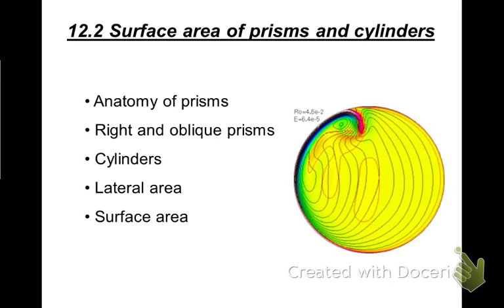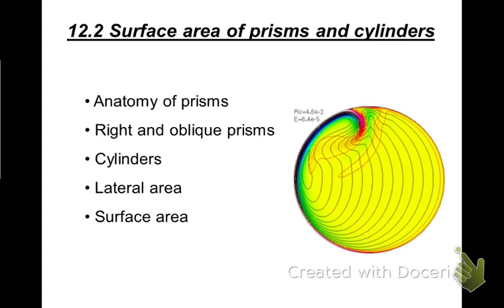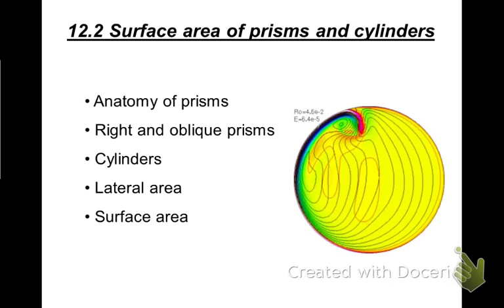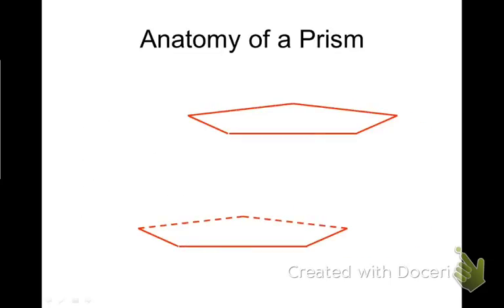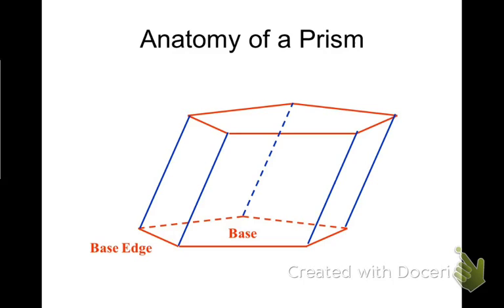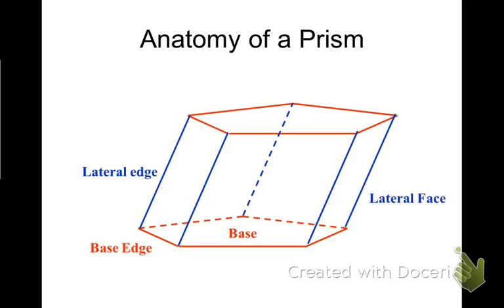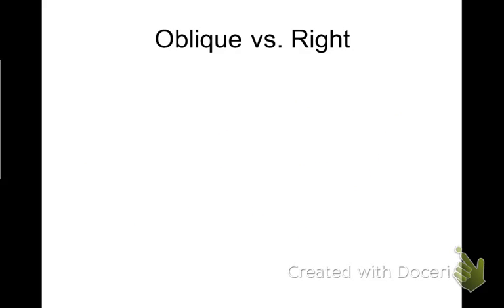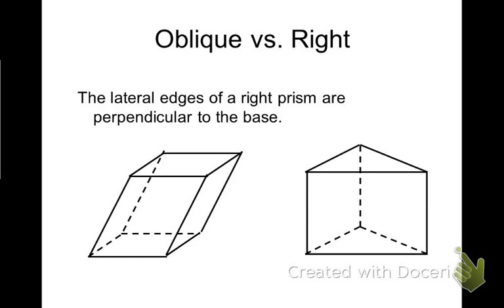12.2 right and oblique prism